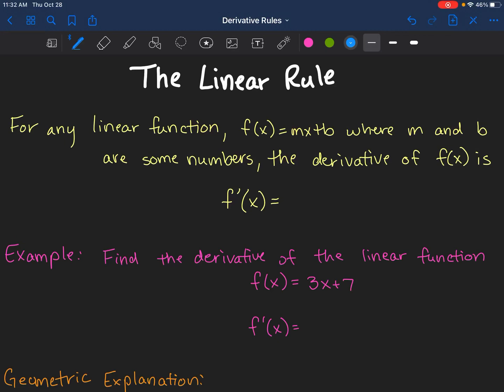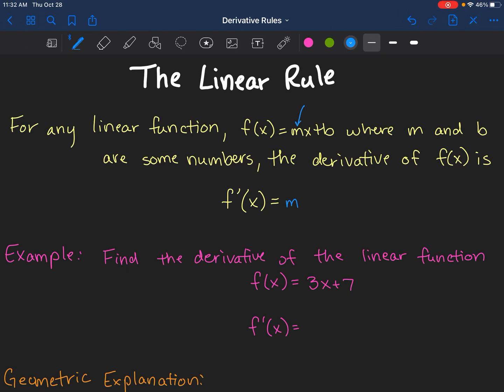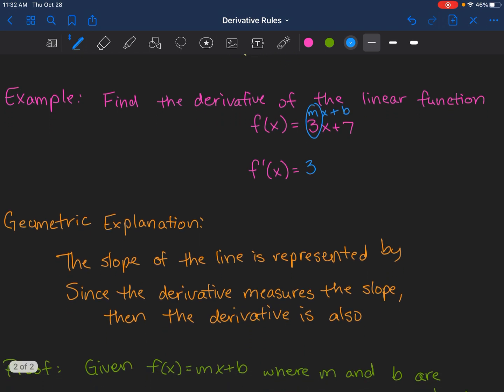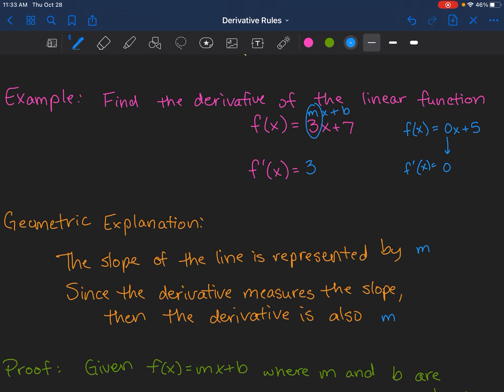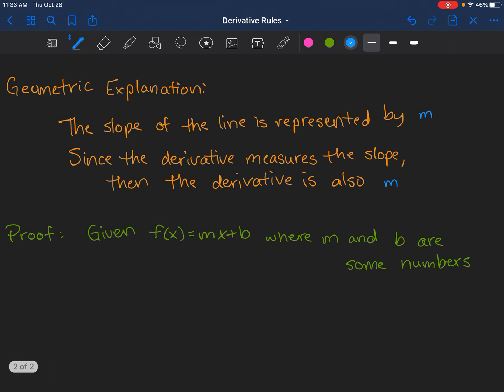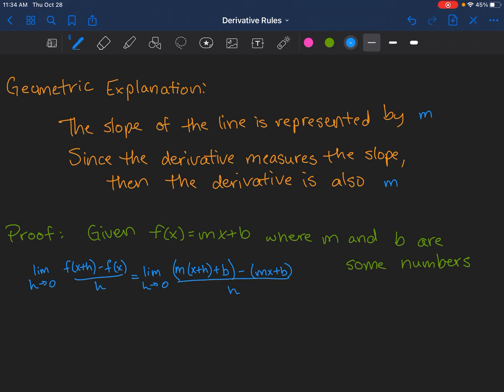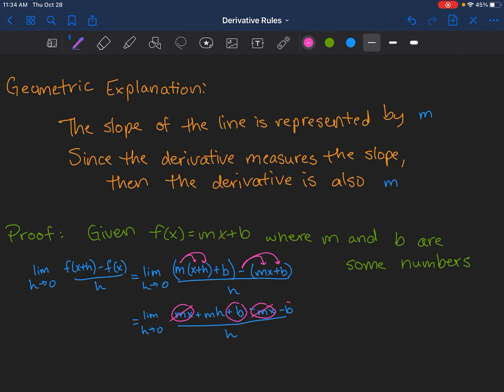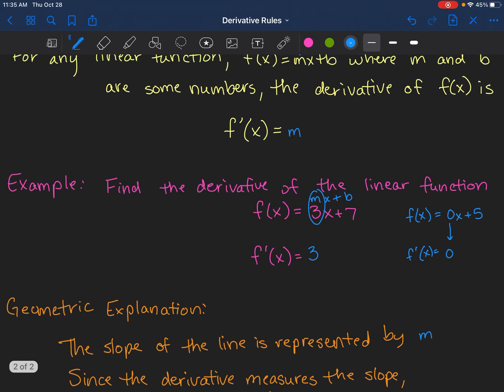The Linear Rule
Covers the Linear Rule for Derivatives